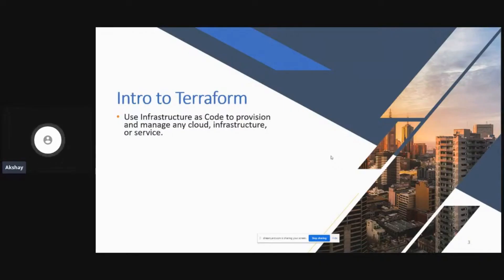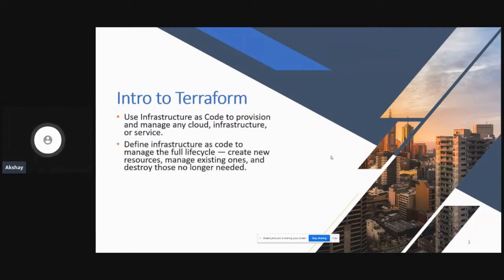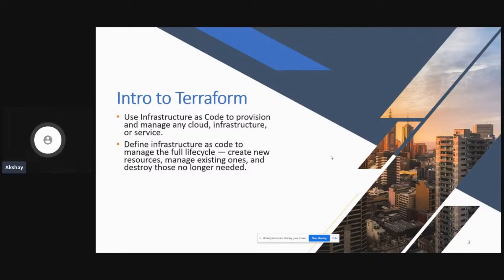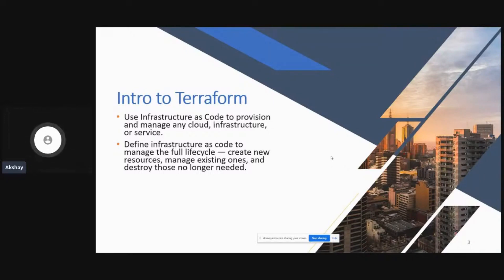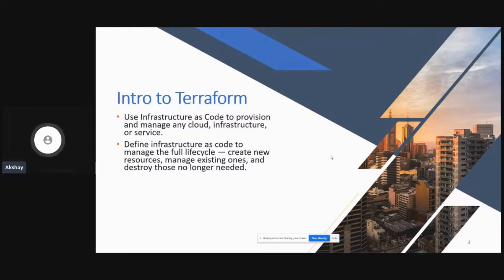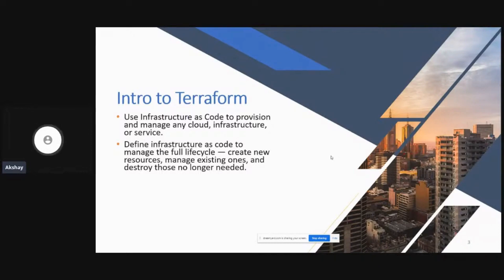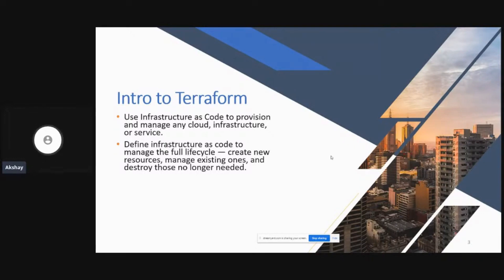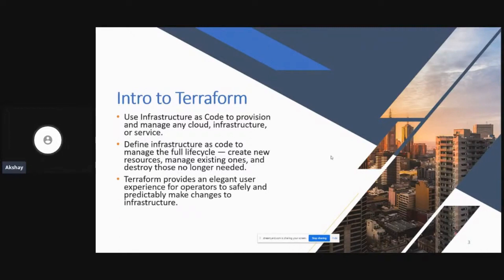What is Terraform | Why everyone choose Terraform | Terraform vs Cloudformation